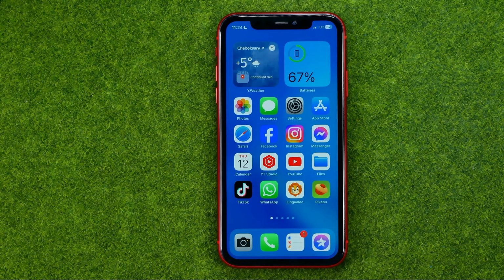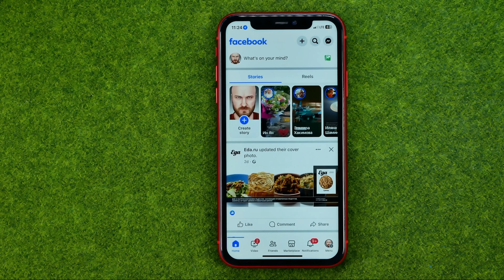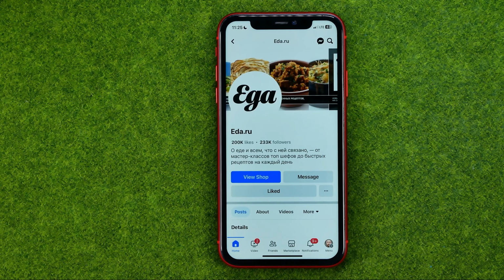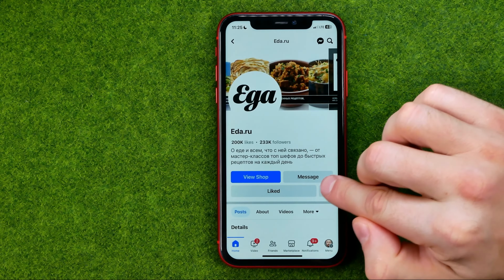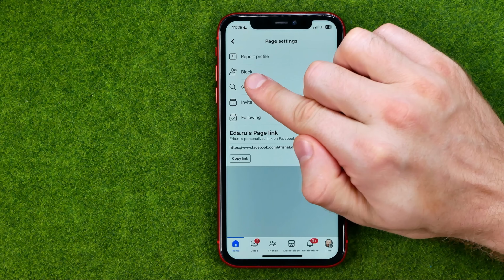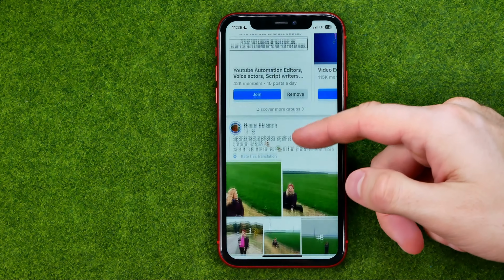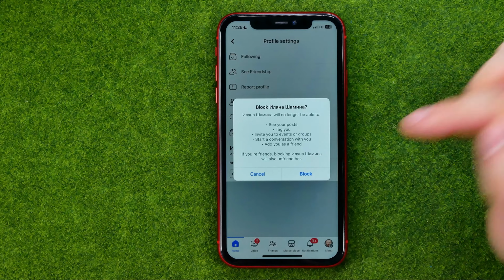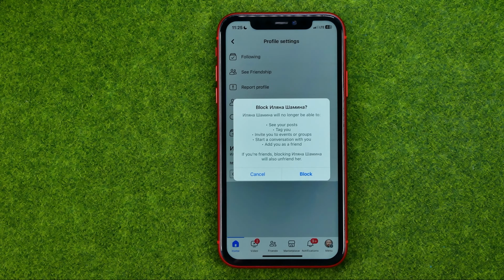How to Block Facebook Account - Full Guide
If you are looking for a video about how to block facebook account, here it is!